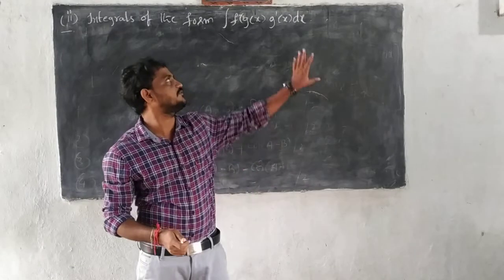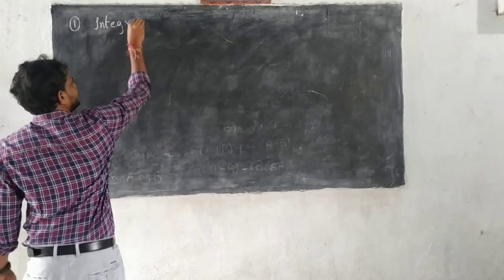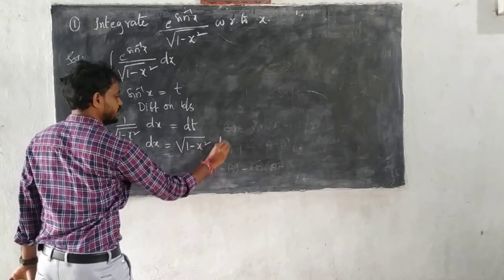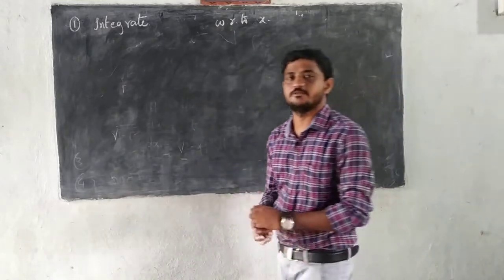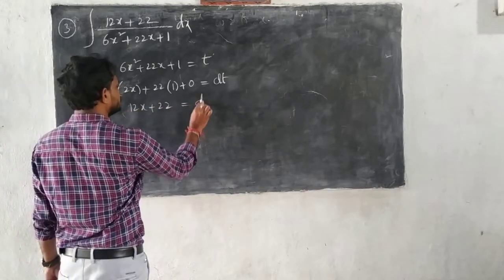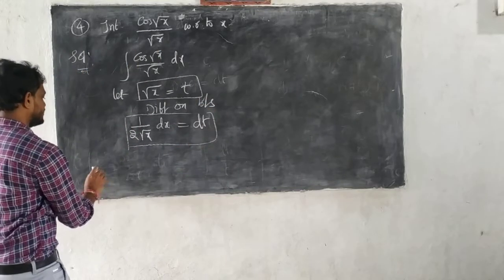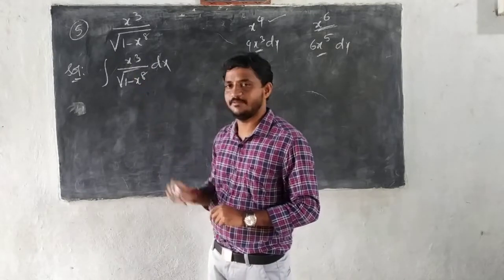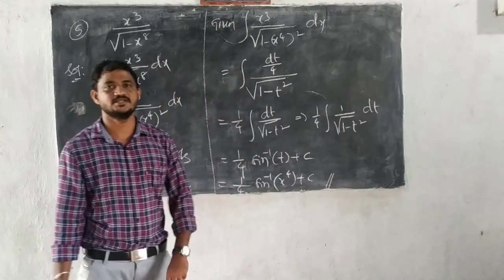M-3 Unit-1 Part-6 Engineering mathematics-III M3 polytechnic# Diploma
Engineering mathematics
introduction to integrations
Types of integrations
indefintite integration
polytechnic maths
Diploma maths
definite integrals